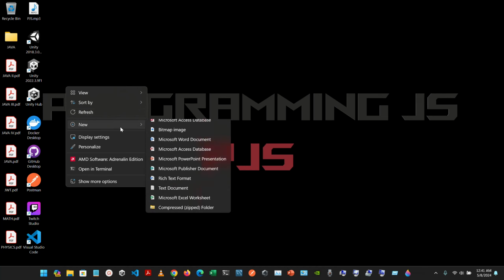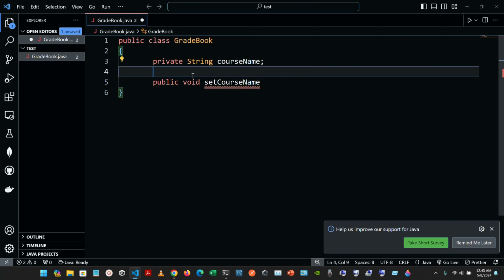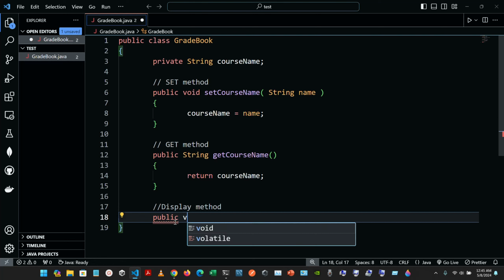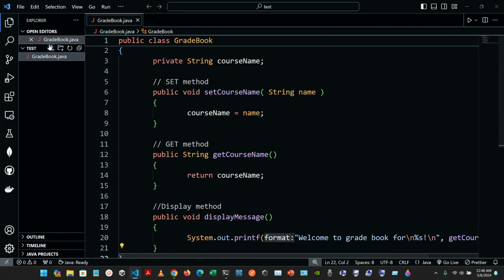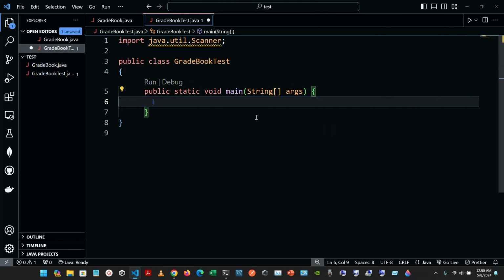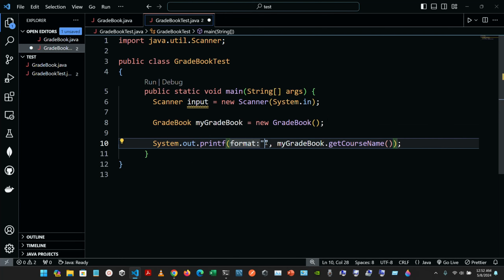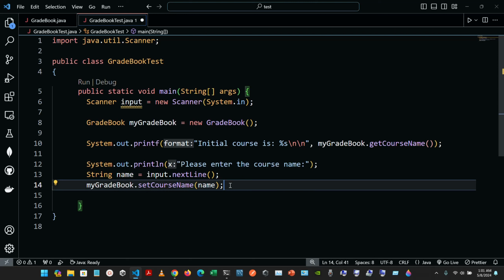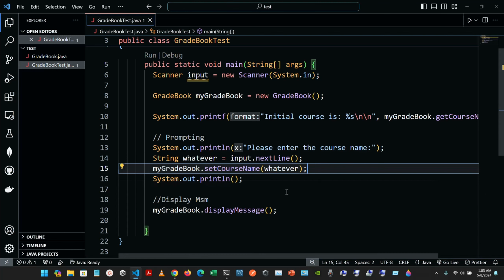Instance Variables, Set Methods and Get Methods - Java.